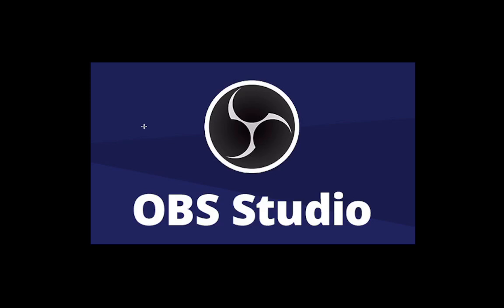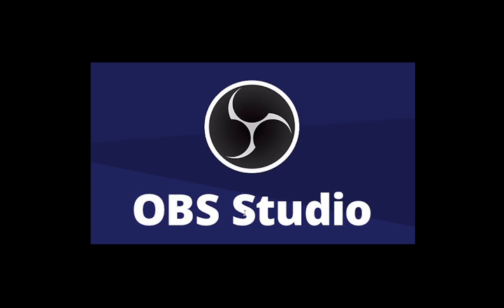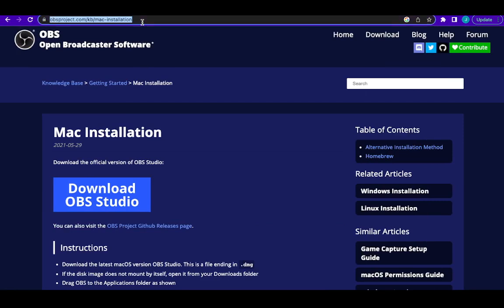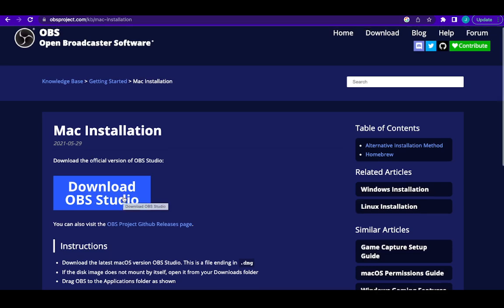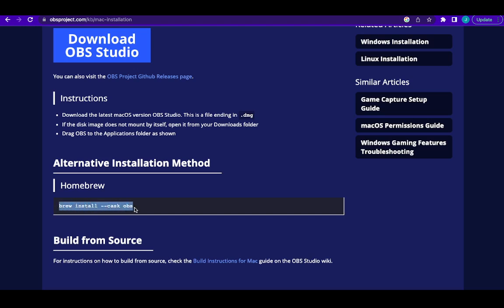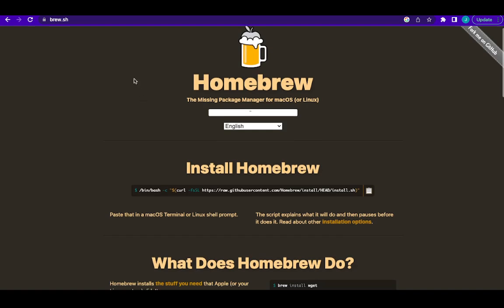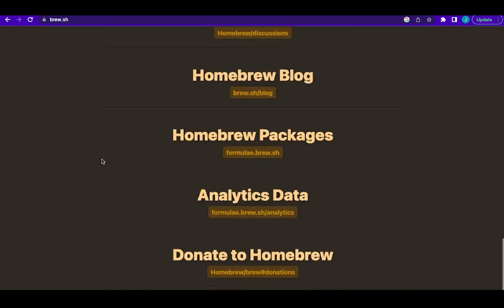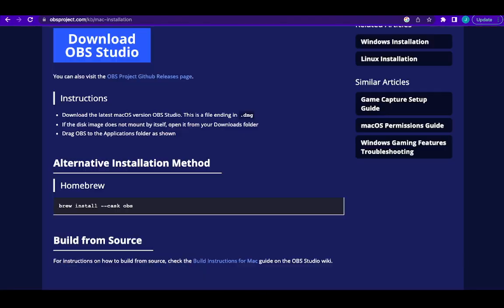Ultimate Solution to OBS Studio Crashing on Mac OS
This video solves the problem of OBS Studio Crashing on Mac OS